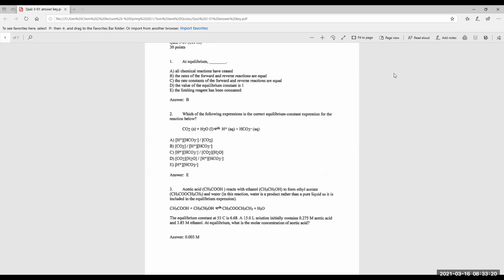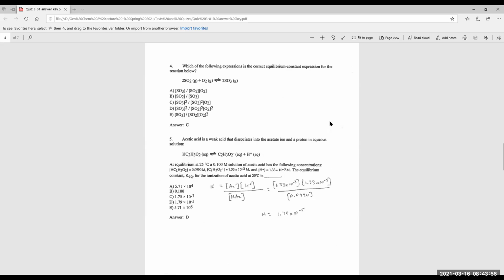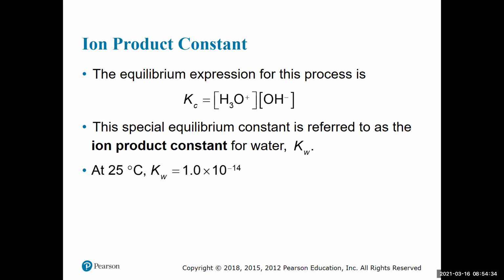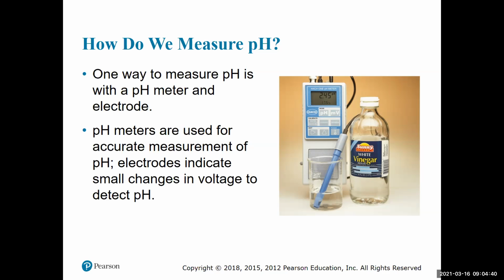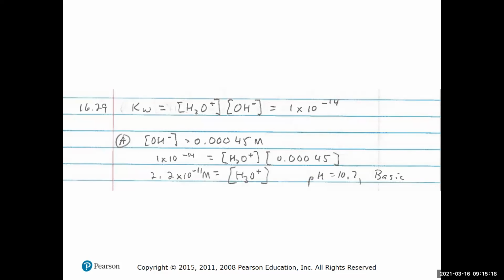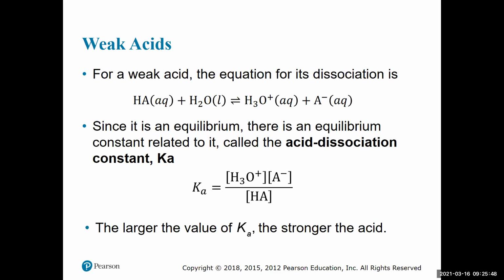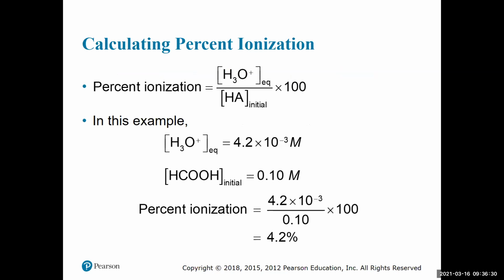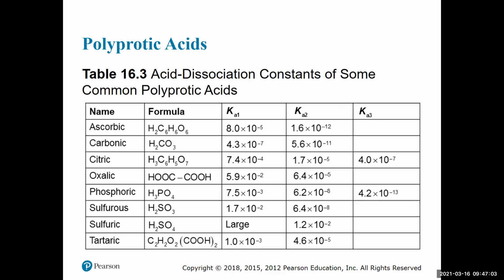March 16 2021 CHEM 1110 Sec 01 1920x1080